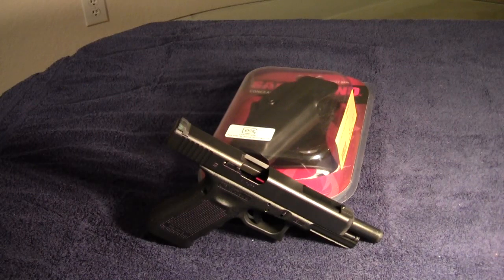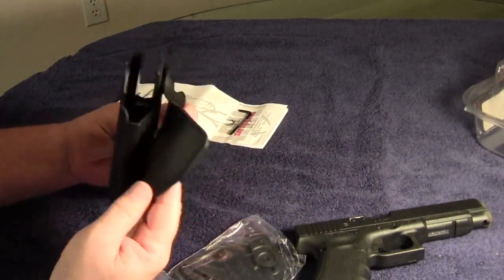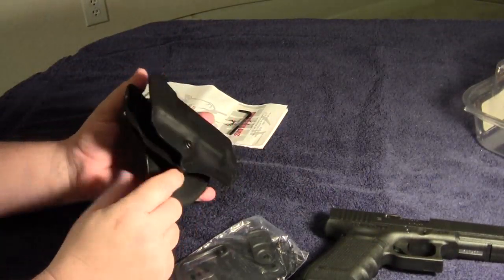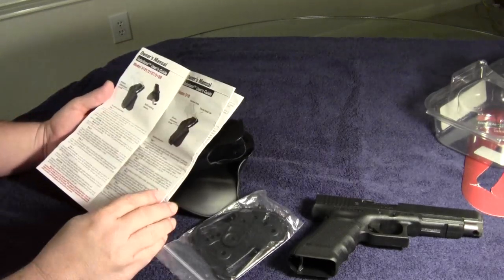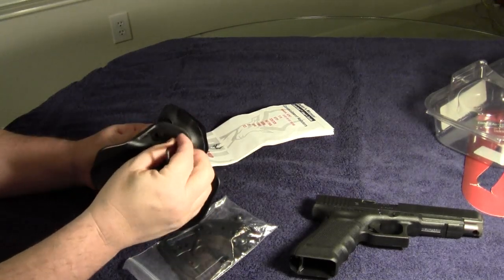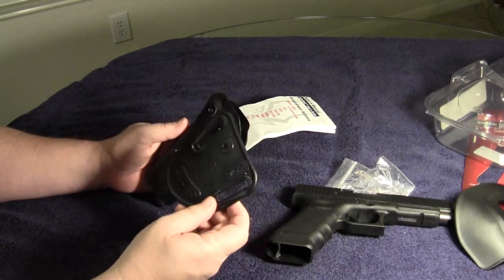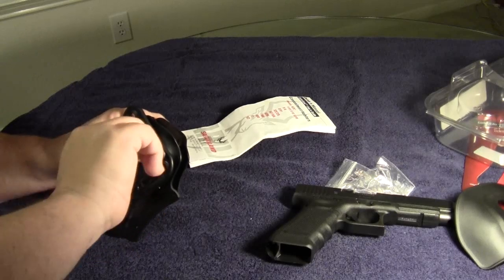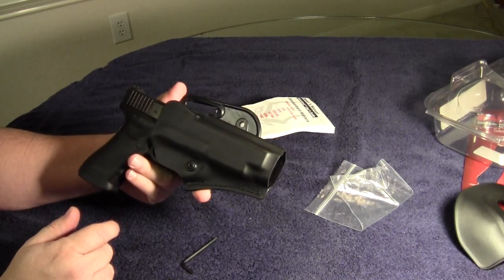Safariland Concealment Holster for Glock 34 and 35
This is a review of the safariland Concealment/Duty Holster, Paddle and Belt type kydex holster.  I have included unpackaging, use, features and converting from paddle to belt attachment of the holster.